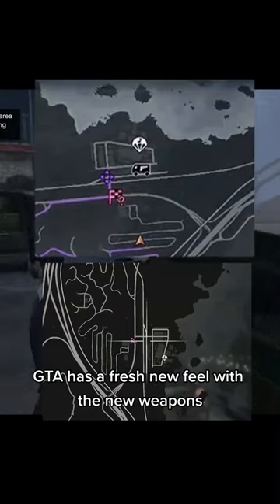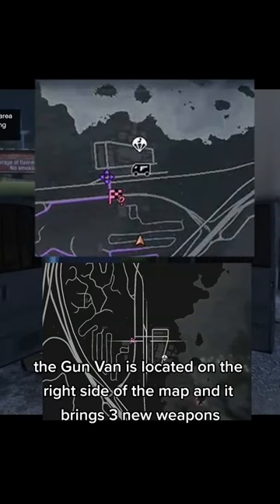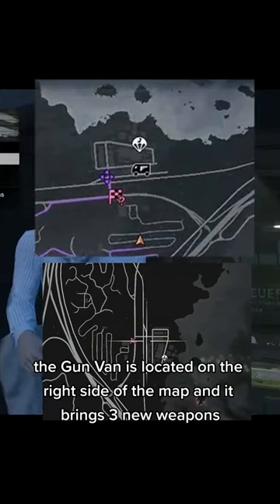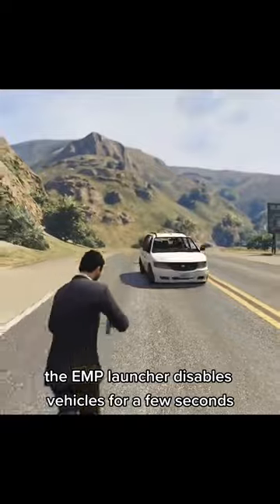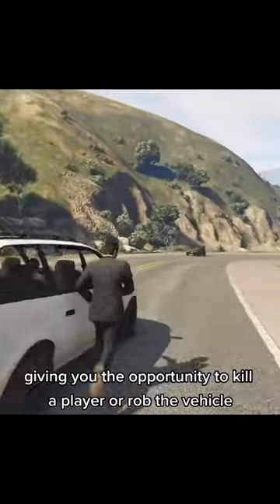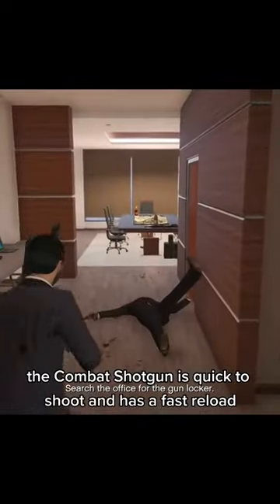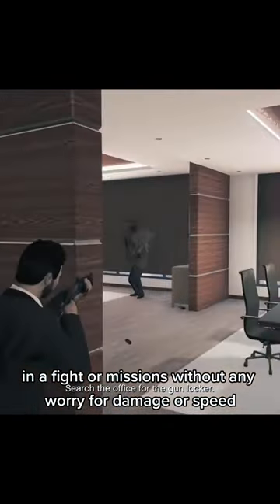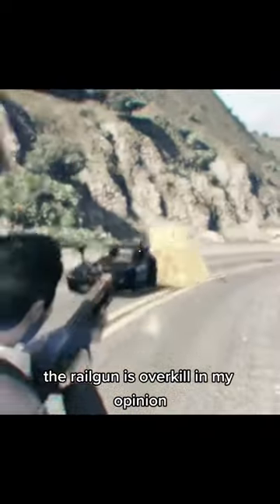GTA 5 Gun Van Update!